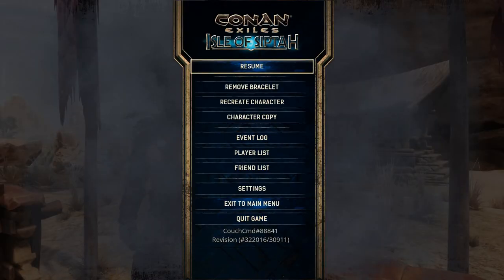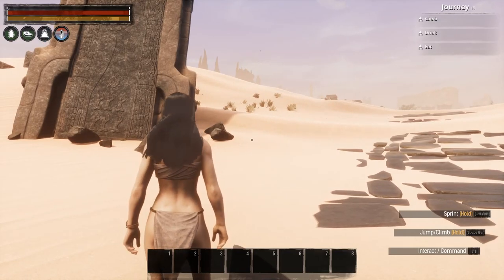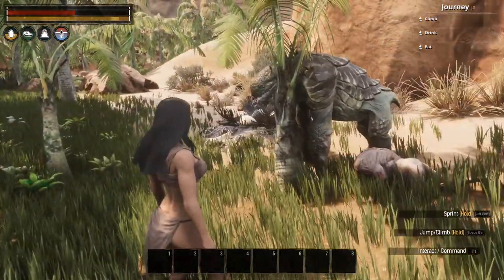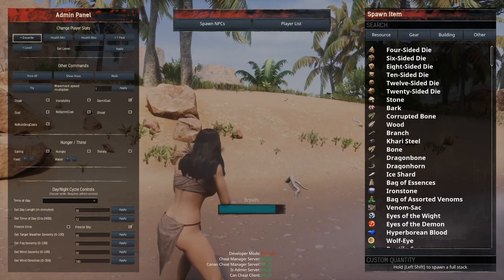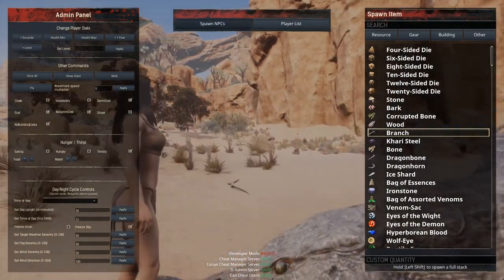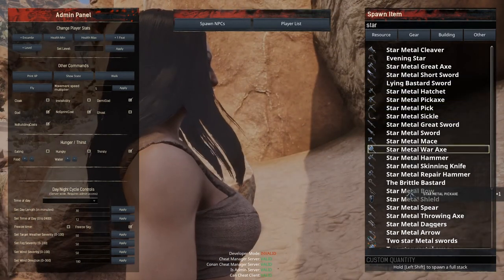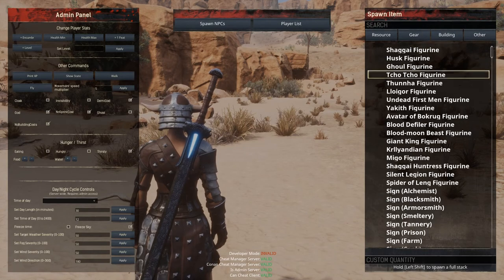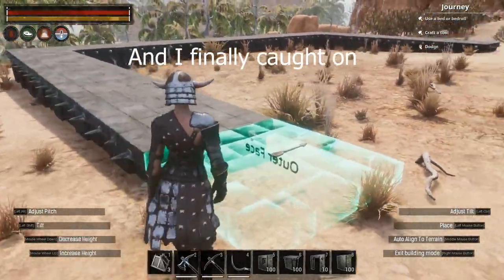How To Use Conan Exiles Admin Menu. Works for Gamepass or Steam.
This video is just sharing some general information on something I with I knew existed when I first started playing Conan.
If I had know about this one thing I would have spent over twenty hours grinding away only to find out I still needed this method to be able to complete my mod video anyway.
Specifically this video is teaching you about using the admin menu and the different options you can use.
I begin showing you how to activate admin mode then connect into the admin gui.
Once in you have a ton of options available, of which this video will give you an overview of the majority.
Now that we have become the almighty being in Conan Exiles its time to mess around and have some fun with our powers.

00:00 Intro
00:33 What 20 Hours Looks Like
01:10 Enable and Access Admin
01:31 20 Hours Down The Drain
01:49 New Beginnings
02:00 From 1 to 60 in 30 seconds
02:46 You Cant See Me
03:01 I Believe I Can Fly
04:06 Becoming Hercules
05:23 Mistakes Were Made
05:47 Out Running The Flash
06:51 Meet the Cimmerians
07:53 All Starred Out
10:37 Figuring Out No Cost Building
11:05 Quick Time City Build
16:55 Welcome To Command City
18:47 Outro